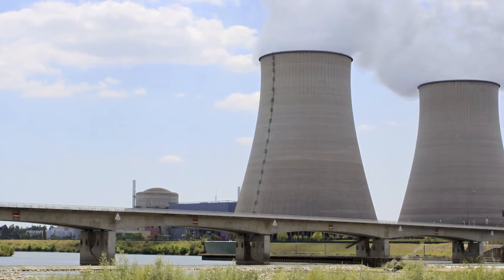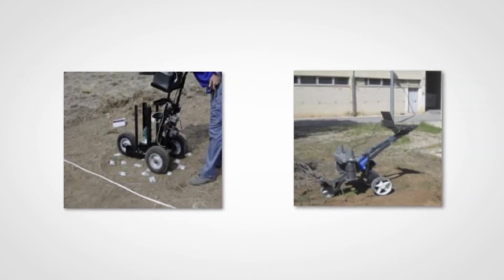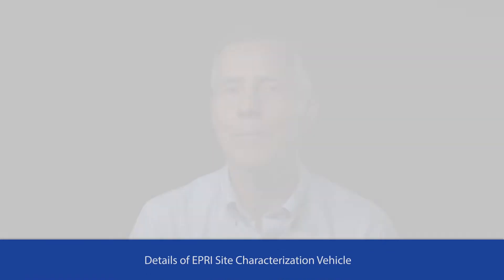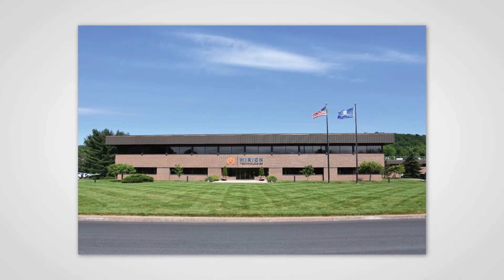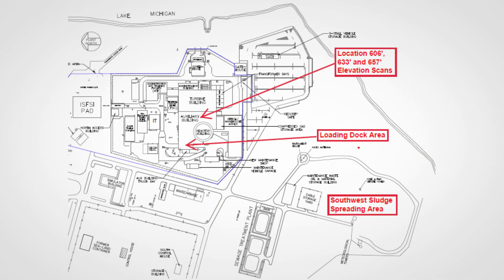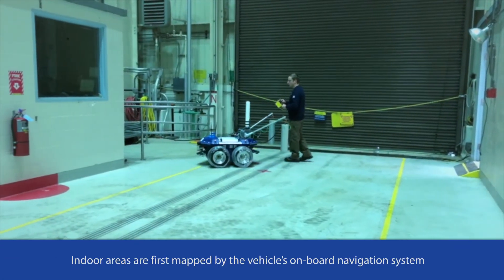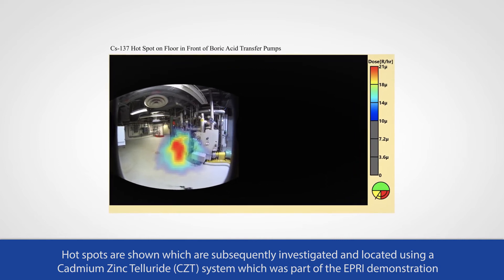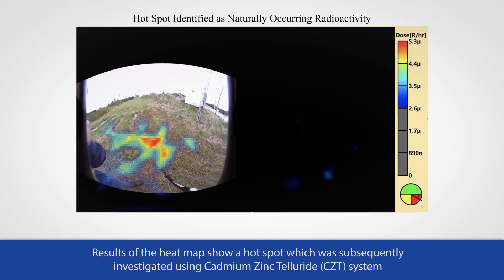EPRI Demonstration of Autonomous Site Characterization Vehicle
EPRI’s Nuclear Sector Decommissioning Program research provides member organizations with structured and practical guidance for executing an effective decommissioning program.  Research explores and demonstrates technologies that offer efficiency or safety improvements over current technology, compiles best practices from past and ongoing decommissioning projects, and facilitates technology transfer between nuclear plant owners and industry experts.  EPRI’s Decommissioning team has been reviewing typical decommissioning tasks to see which are suited for automation. Site Characterization and Final Status Surveys tasks were ranked as highly suitable by a recent study as they are repetitive and labor intensive.  This video illustrates a successful Site Characterization Vehicle demonstration, where the vehicle performed autonomous site characterization surveys, provided radionuclide specific activity results beyond gross activity data, and shows potential to significantly reduce labor needs for these activities.